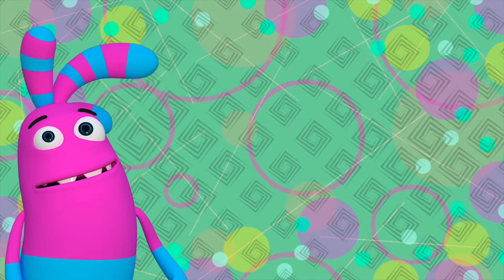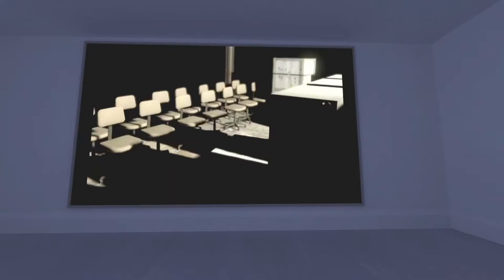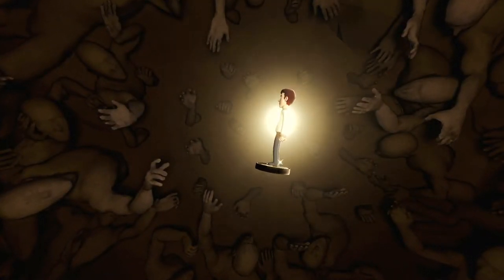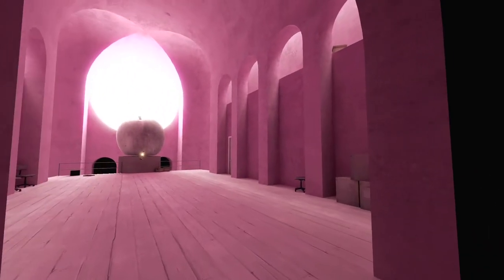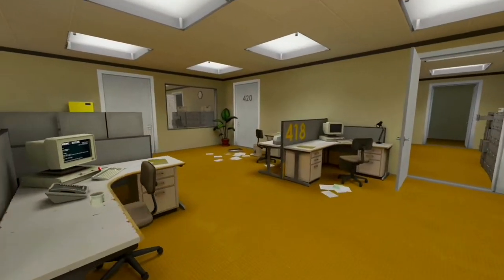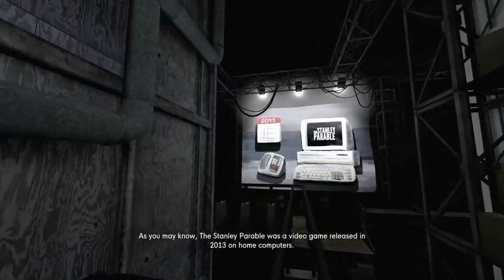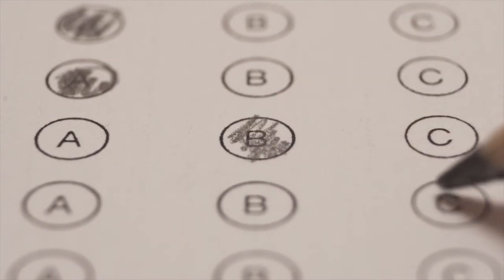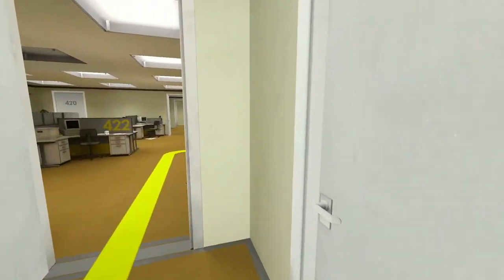Today Let's Play: The Stanley Parable Ultra Deluxe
While I'm working on my next Fallout 4 Storytime Adventure, I thought I would start a new series where I tell you a little bit about some of the other games I like to play. This time around we're going to take a look at The Stanley Parable: Ultra Deluxe.

I love this game SO much. It is hard to put into words just how much I love this game, and it's equally hard to tell you just what this game is all about. This little video is my attempt at doing so.

Chapters:

00:00 - Title sequence
00:17 - Series introduction
01:25 - Intro to The Stanley Parable
03:26 - A Brief History of The Stanley Parable
04:52 - The Game
10:07 - Conclusion
11:16 - Ending

Thanks to Chase Yama for opening my eyes to this! You can check out his videos and streams

Original artwork by Terri Maxfield Lipp at TML Arts Studios - Rome, Italy
Stock and public domain footage: Envato Elements, Pixabay, and Internet Archive
Sounds and music: FreeSound and Envato Elements